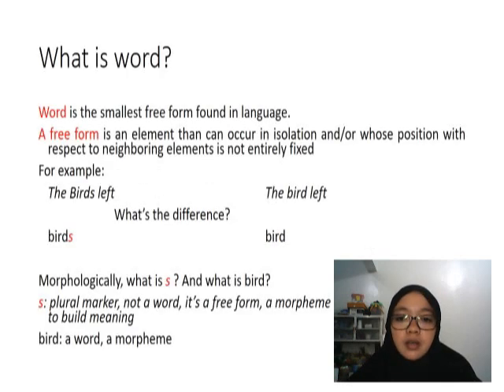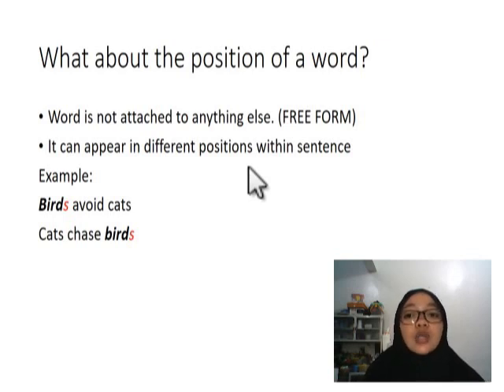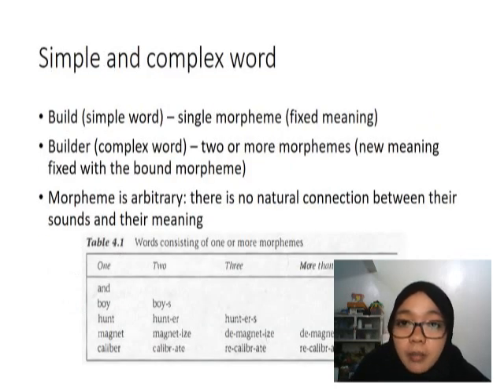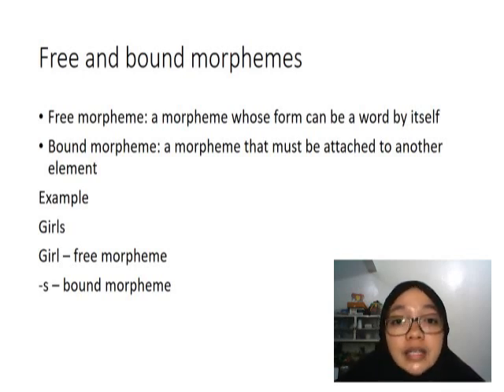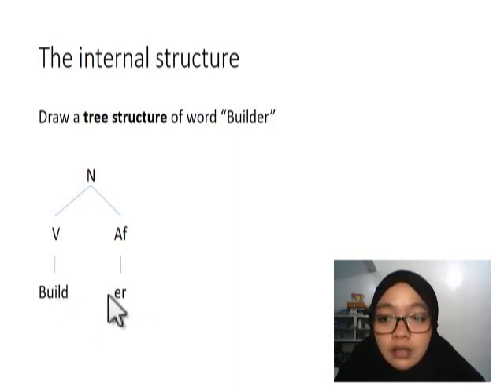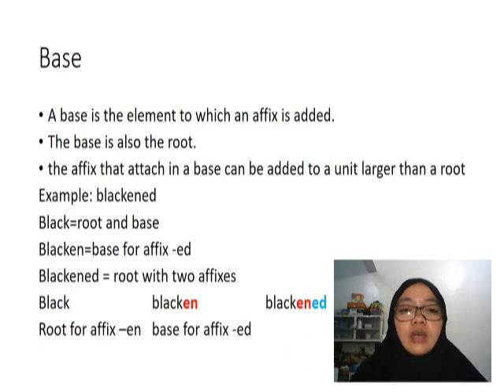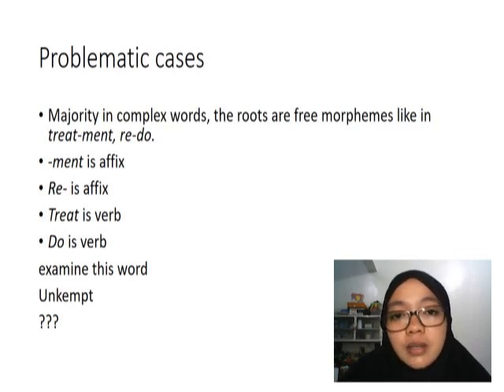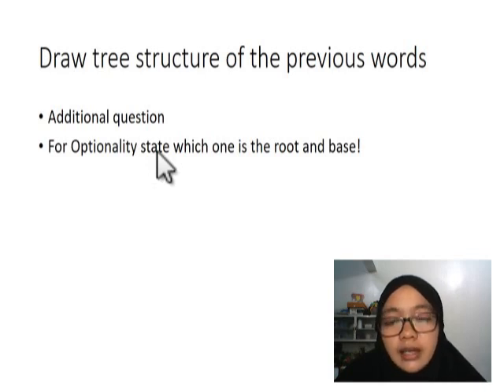2 Words and Word Structure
The second topic of Morphology. It explains the words and words structure. There are some terms related to representing word structure. At the end of the explanation, there are exercises that you must do by handwriting on a piece of paper. You should capture it and send it via Whatsapp. Thanks. Enjoy the video